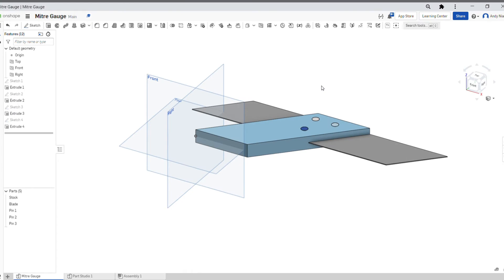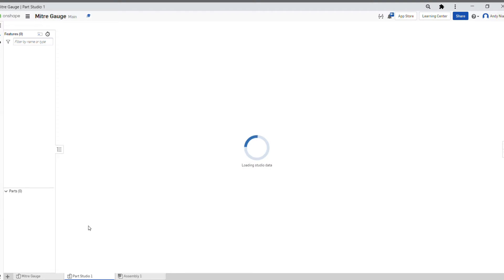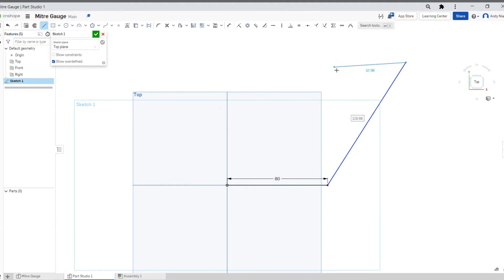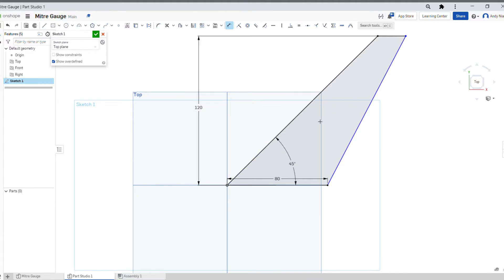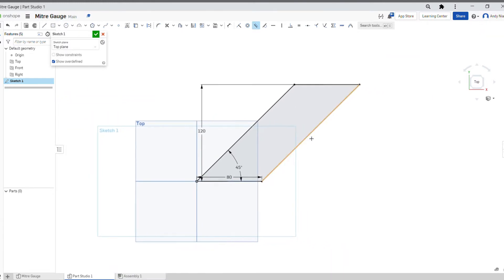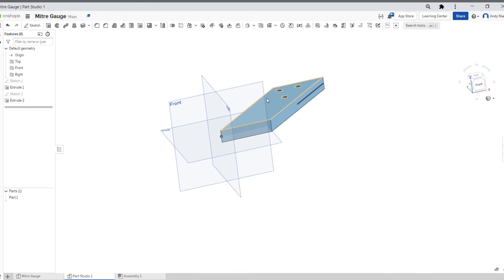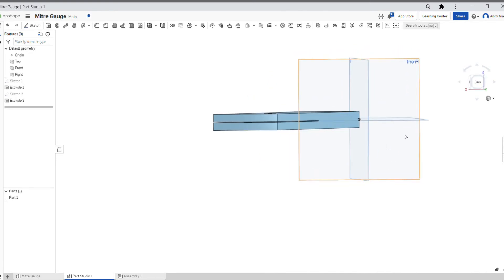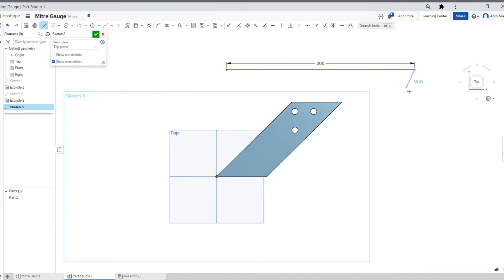Mitre Square in Onshape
This tutorial runs through creating the Mitre Square in Onshape